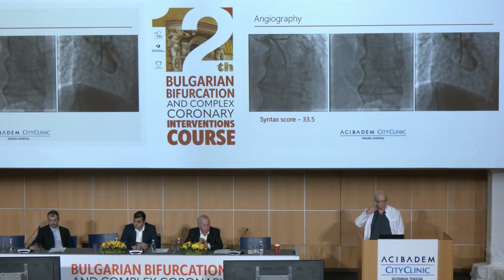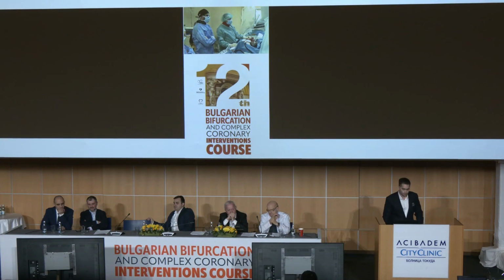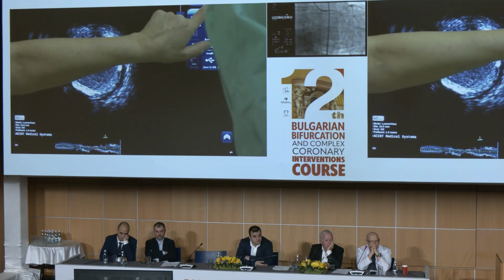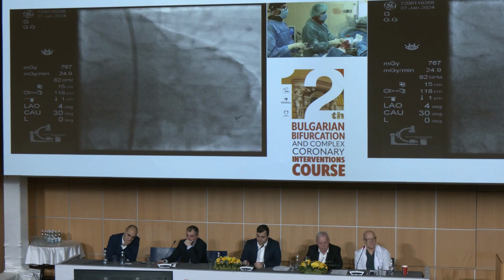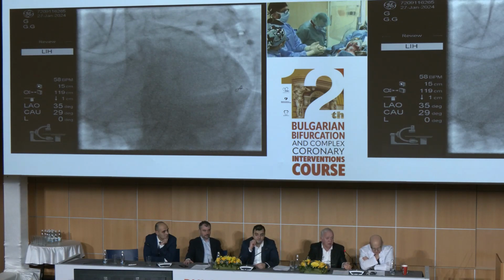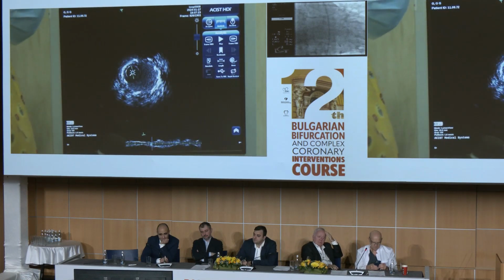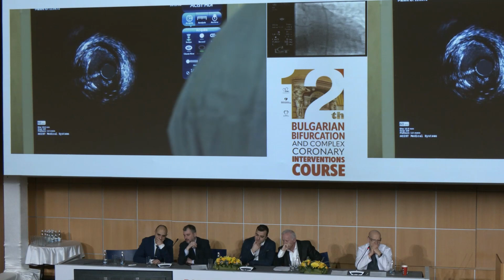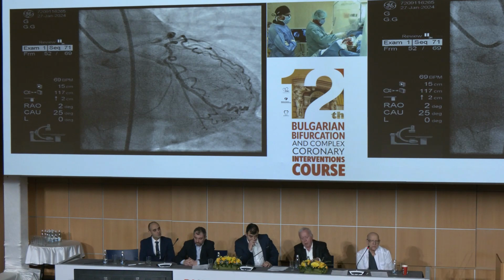Session VII: Live-case session II